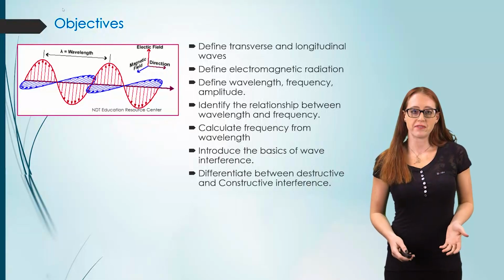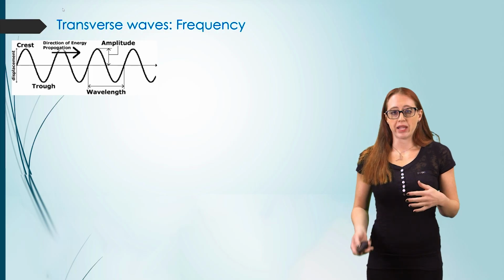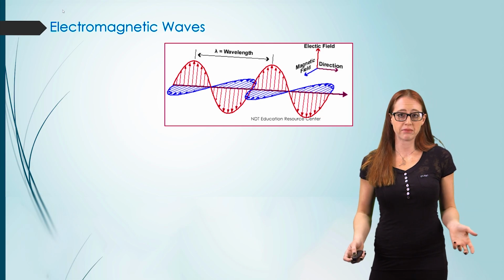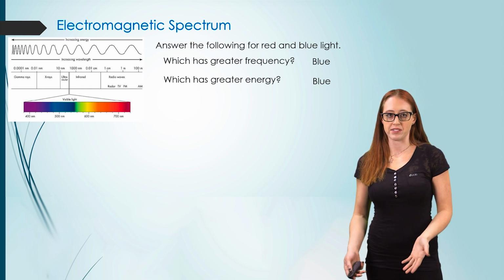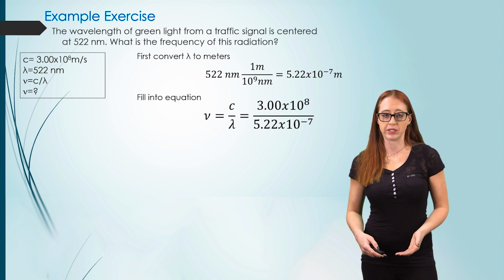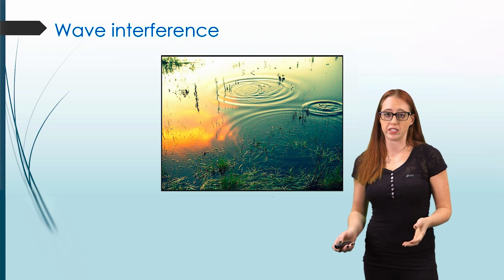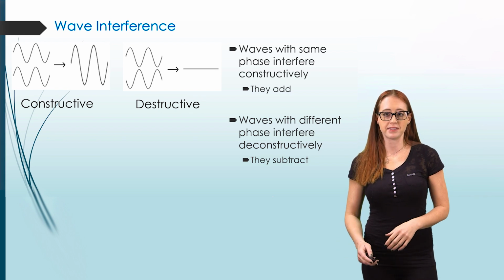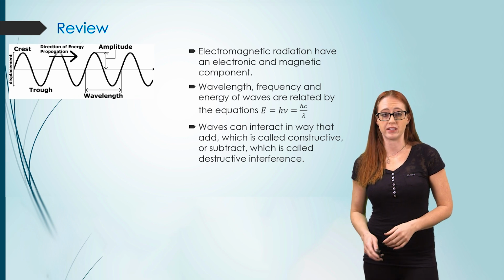Waves and Electromagnetic Radiation